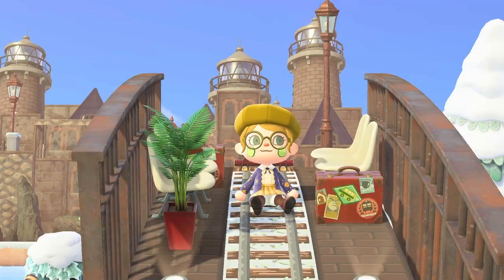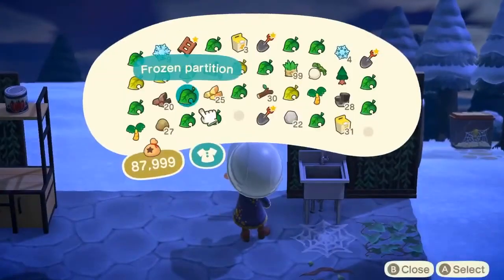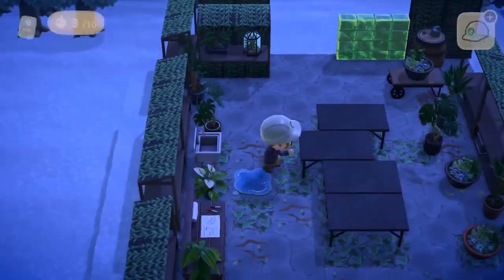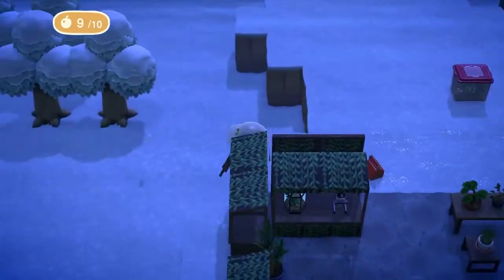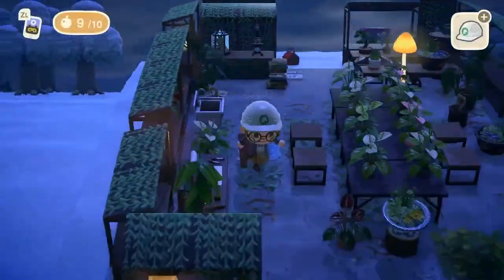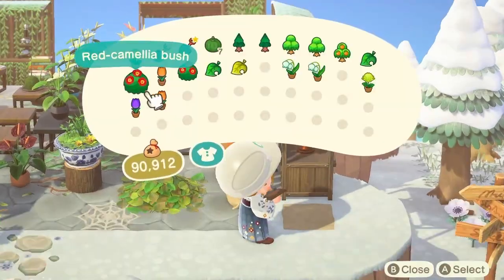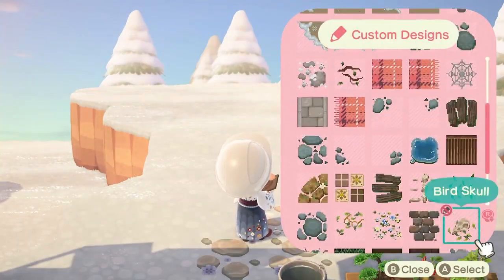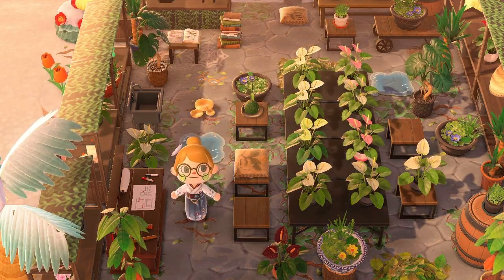Giant Overgrown Greenhouse SPEED BUILD🌱 | The Herbology Department | Harry Potter Island pt.7 | ACNH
In this video we are back in ACNH and I build a giant greenhouse, inspired from the herbology department in Harry Potter. Specifically, the Mandrake scene! I really love how many plants and how much nature was included in this build! It was really fun to experiment with how I wanted everything to look! 🍃

What's your fav plant? Do you have any recommendations of what type of plant to get for my small apartment? 😂

And if you have any suggestions or anything else for that matter do write it in the comment section below!

🎙Set up:
Mic: Blue Yeti
Mic Stand: Rode PSA1 Pro Studio Boom Arm
Shock Mount: Auphonix Blue Yeti Shock Mount
Capture Card: ZasLuke キャプチャーボード 4K HDMI
Software: Adobe Premiere Pro